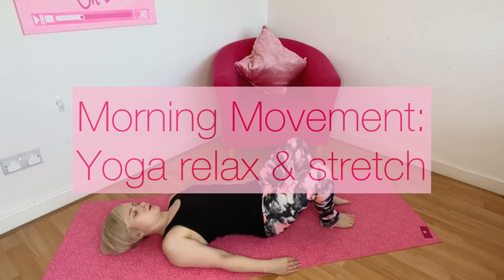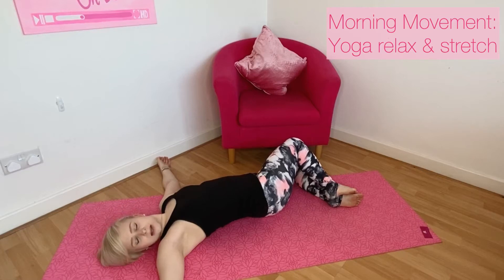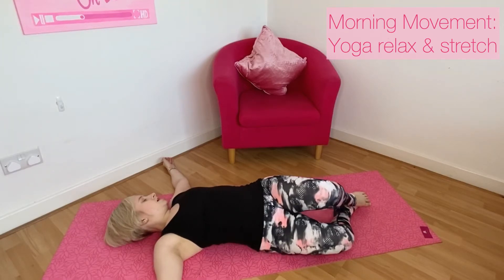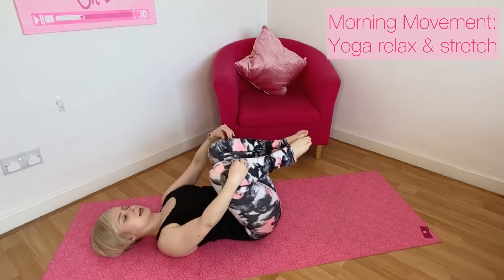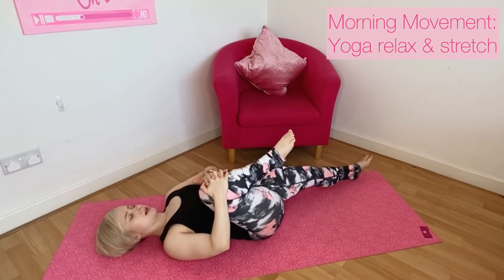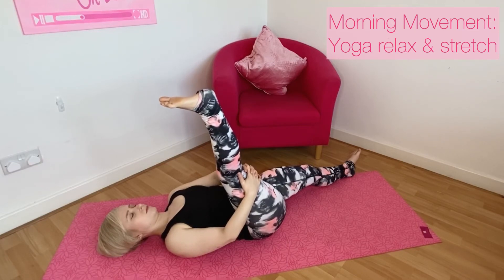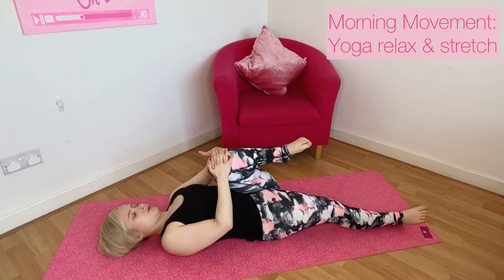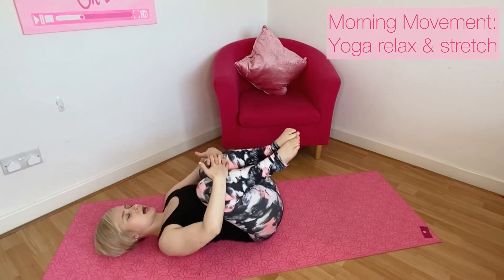Yoga relax & stretch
This relaxing mini yoga session is great for a quick fix to release tight muscles

More Yoga?! Join The Morning Movement Studio & Say Goodbye to Time Consuming (& Exhausting) Workouts!